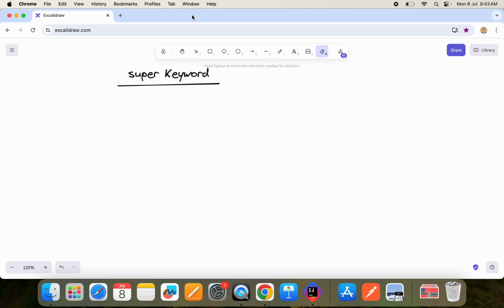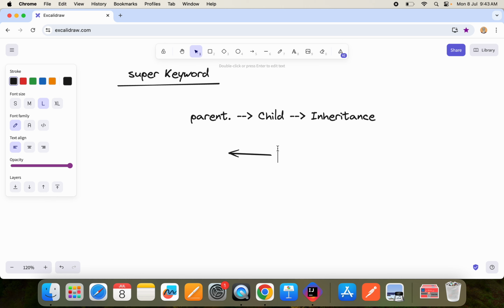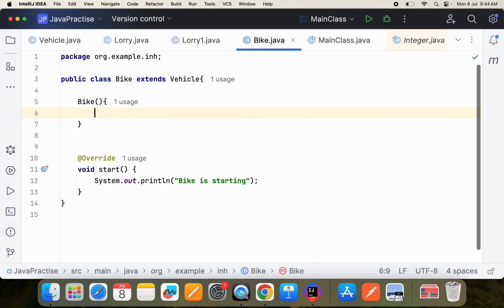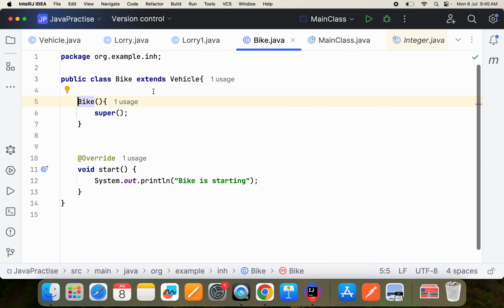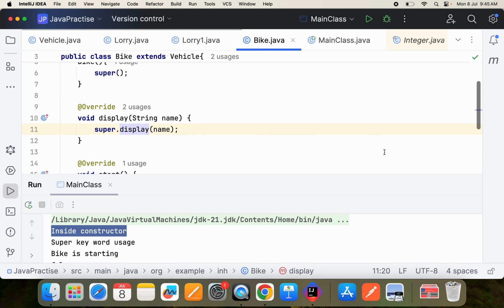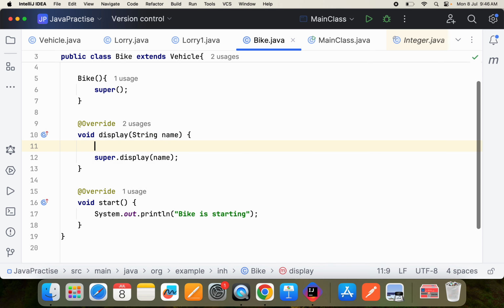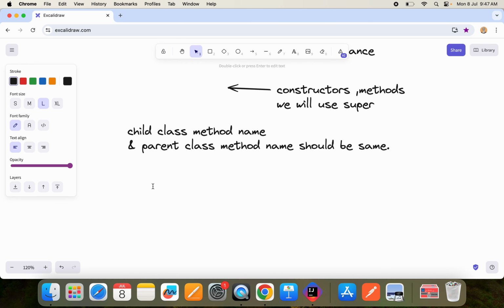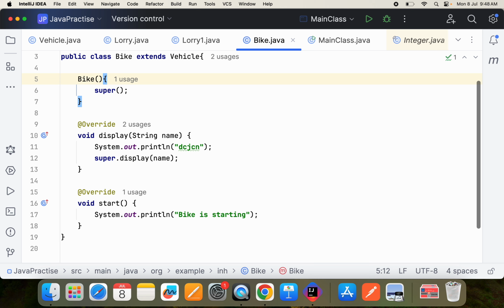#987 - Java Interview Questions | Super Keyword in Java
In this 1000 Java interview Questions playlist , we will talk about super keyword in java.